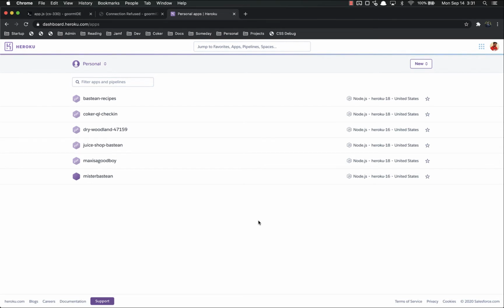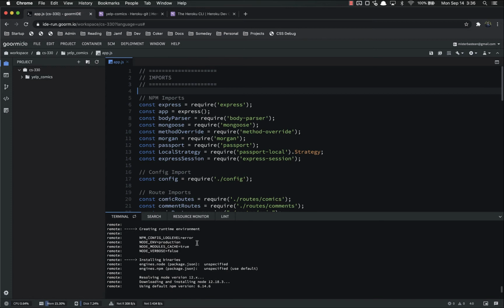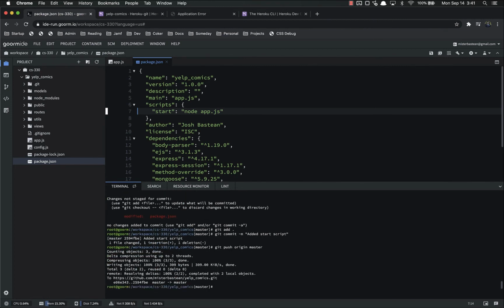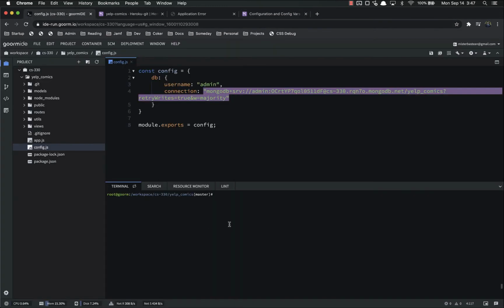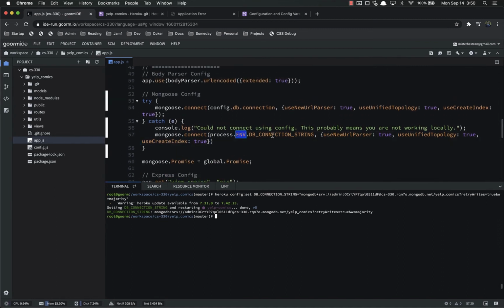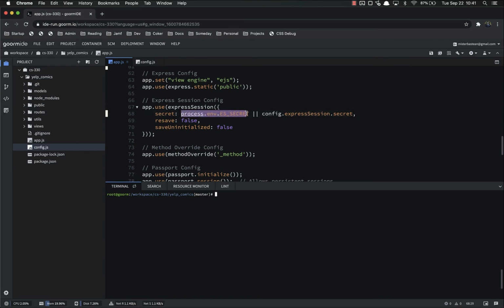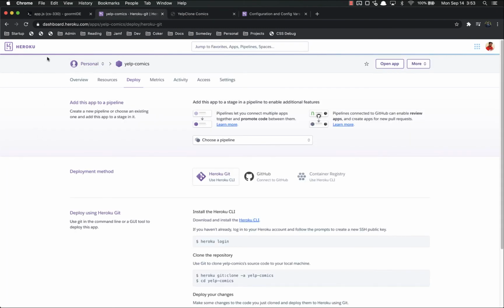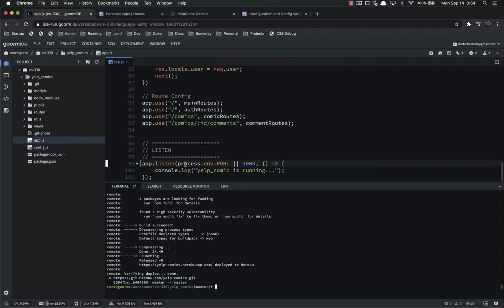Full Stack Web Developer Course: 14_9 - YelpClone: Deploy to Heroku